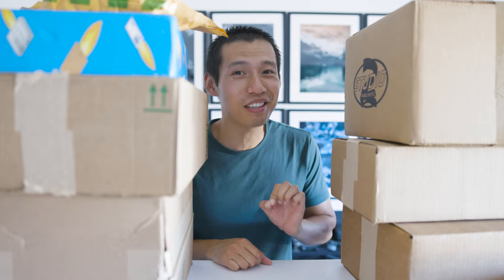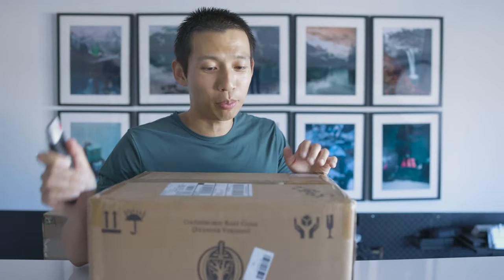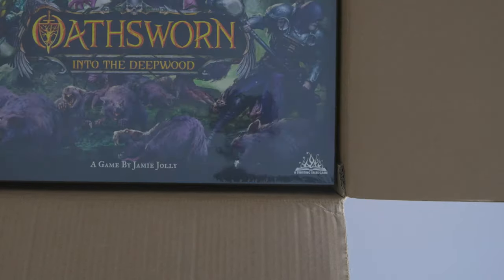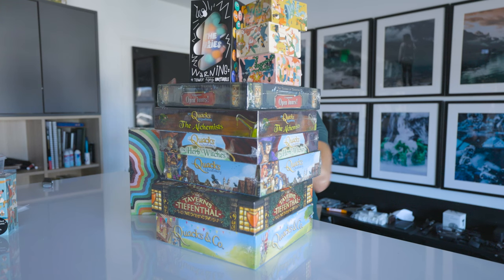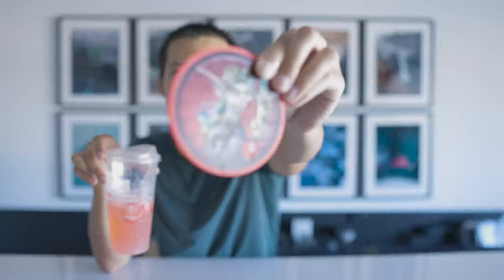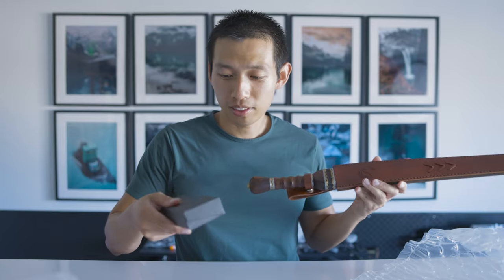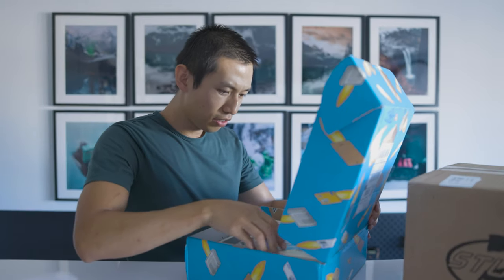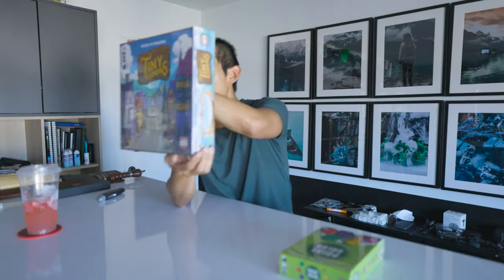The CRAZIEST thing any board game publisher has ever sent me 😱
This was one of the wildest mail days I've ever had-filled with very interesting things in the mail! Come hang out with me as we unbox some really fun items today!

Tim Chuon
11947 Valley View St.
92846

Image overlay by ikatod on Freepik